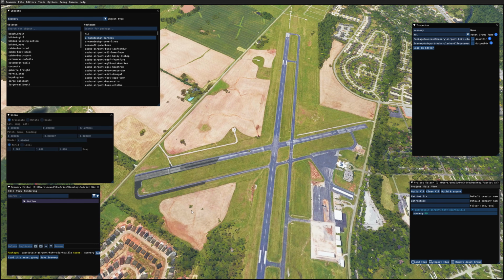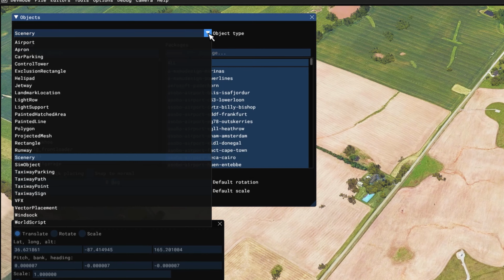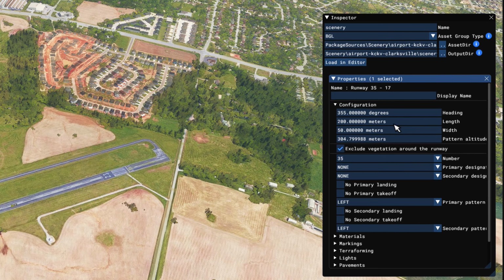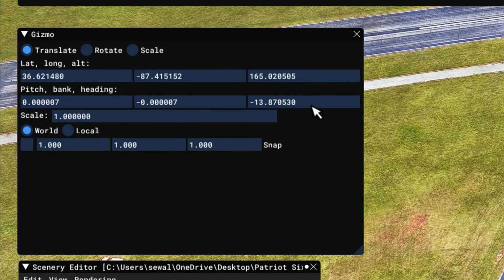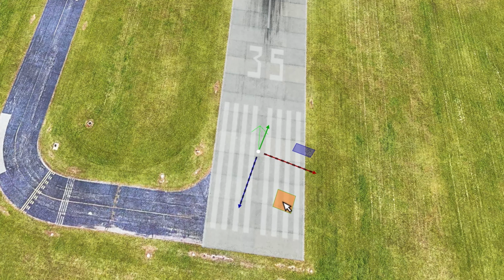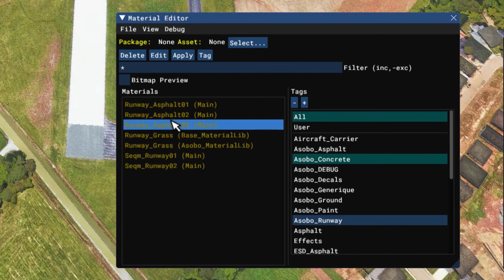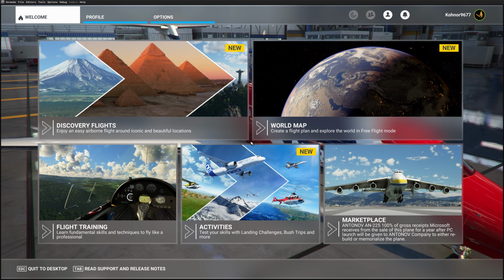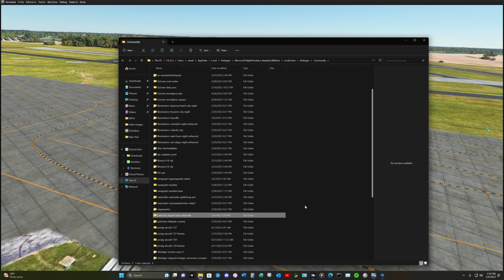1-B MSFS 2020 SDK QUICK REFERENCE GUIDE-Replace runways at an existing airport. A sequel to "1-A"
1-B MSFS 2020 SDK QUICK REFERENCE GUIDE-Replace runways at an existing airport. A sequel to "1-A."

1-B MSFS 2020 SDK QUICK REFERENCE GUIDE-Replace runways at an existing airport. A sequel to "1-A MSFS 2020 SDK QUICK REFERENCE GUIDE – Overwriting an Existing Airport - Create a Scenery Folder."

22 MSFS 2020 SCENERY TUTORIAL – All things Polygons REMOVE TREES, WATER, AND BUILDINGS - ADD TREES, WATER, AND BUILDINGS.

44 MSFS 2020 SDK TUTORIAL - Basics of Scenery Building - SU-12 - Great for Beginners - Zero to Go

This Video Chapters

00:00 Video Start
00:24 Video Subject Content
01:49 Zone into the location with Scenery Editors Open.
02:12 Bring up the Properties Window and Delete Runways.
03:04 View the Official Jeppesen Chart of the Airport.
03:59 Add a Runway and Change the Surface Materials.
05:43 Configure the Runway.
08:33 Add Runway Markings.
10:05 Adding the Alternate Runway.
10:44 Adding extended Pavement for the Runway threshold.
12:02 Save the Scenery and Build the Package.
12:42 Test the Scenery Project in the Simulator.
14:54 Remove the Test Package from the Community Folder.
15:23 Apology for Digital Distortions in the Voice channel.
15:44 Wrap Up